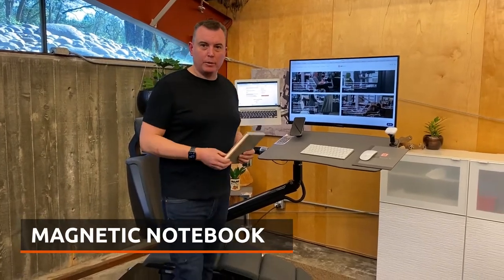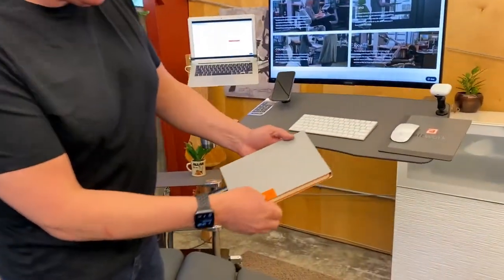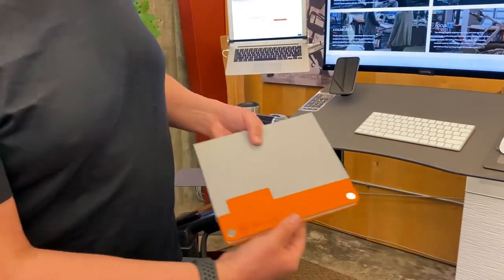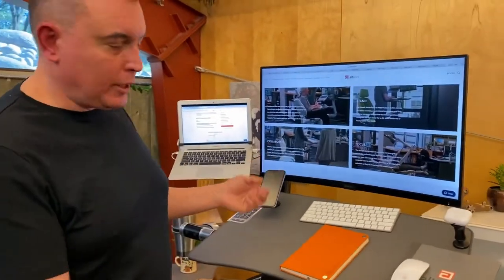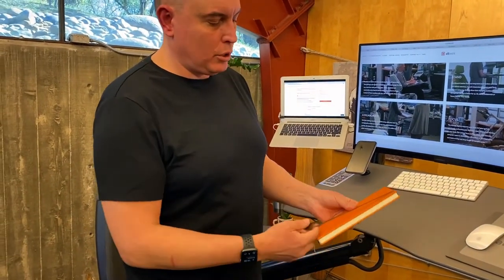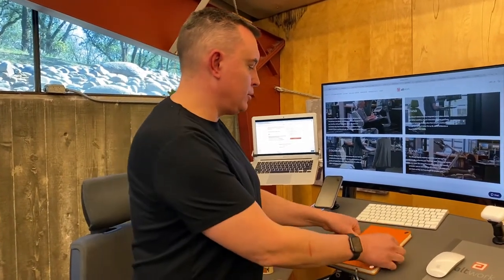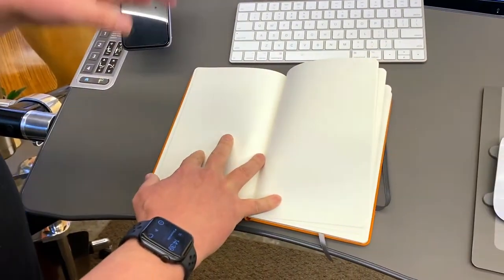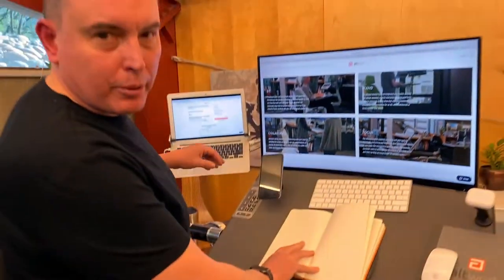The Magnetic Notebook | New Product Announcement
Meet the Altwork notebook! Magnets integrated into the front and back covers allow the notebook to be opened flat on the desktop and hold its position, even in a reclined position.